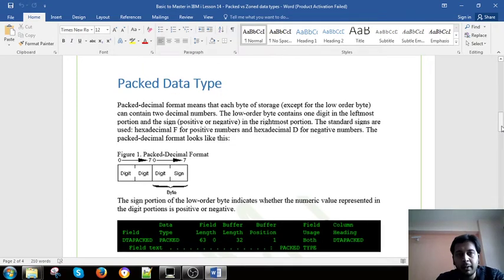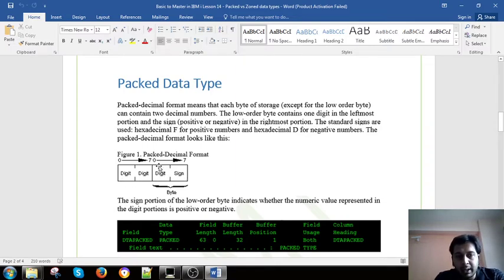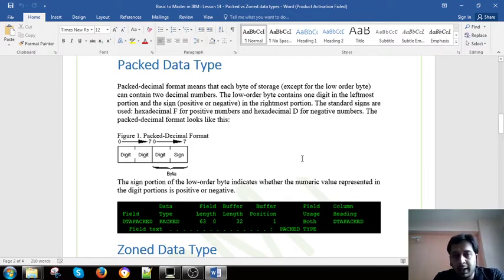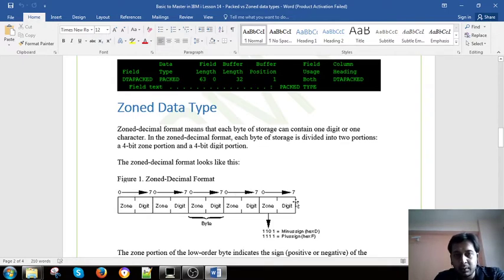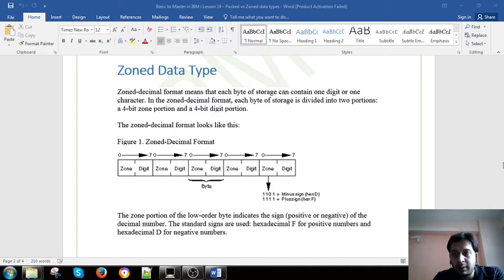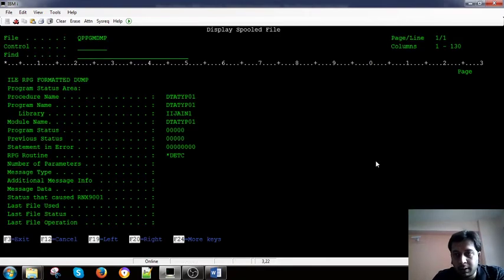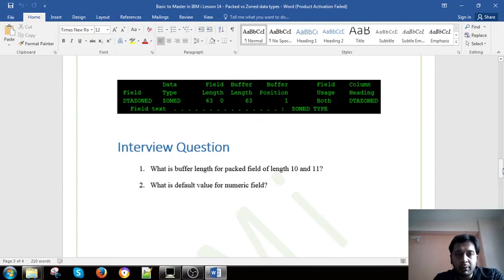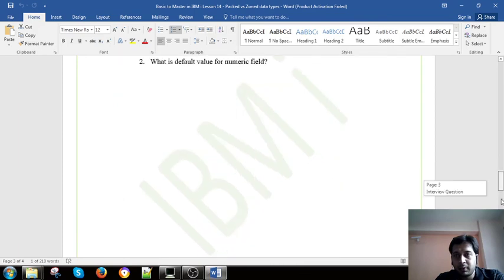Basic to Master in IBM i Lesson 14: Packed vs Zoned data types in IBM i (AS400)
a. Packed Data Type:- Packed-decimal format means that each byte of storage (except for the low order byte) can contain two decimal numbers. The low-order byte contains one digit in the leftmost portion and the sign (positive or negative) in the rightmost portion. The standard signs are used: hexadecimal F for positive numbers and hexadecimal D for negative numbers. The sign portion of the low-order byte indicates whether the numeric value represented in the digit portions is positive or negative.

b. Zoned Data Type:-  Zoned-decimal format means that each byte of storage can contain one digit or one character. In the zoned-decimal format, each byte of storage is divided into two portions: a 4-bit zone portion and a 4-bit digit portion. The zone portion of the low-order byte indicates the sign (positive or negative) of the decimal number. The standard signs are used: hexadecimal F for positive numbers and hexadecimal D for negative numbers.

c. Interview Question
   Ans 1. 6 bytes
           2. Packed